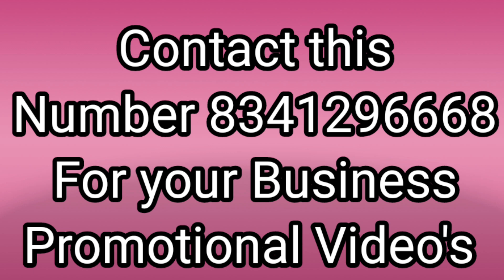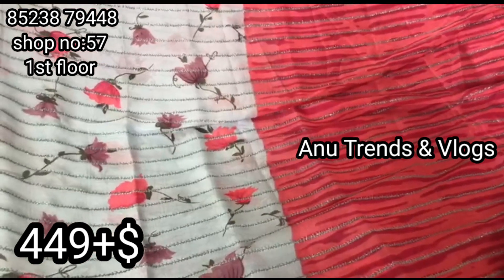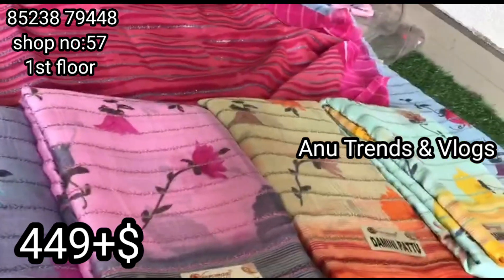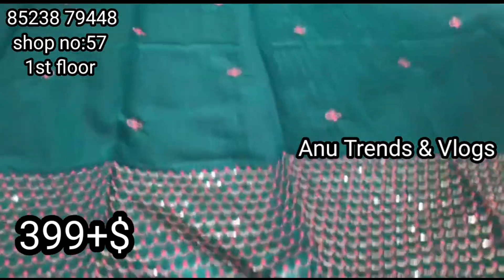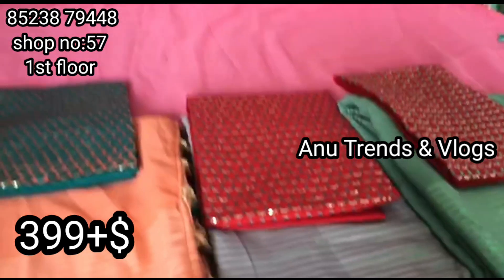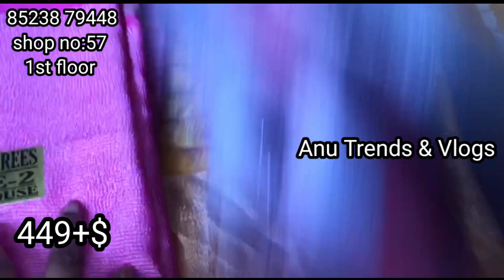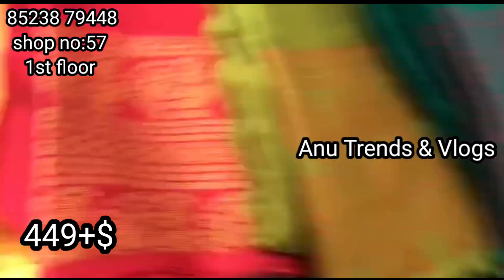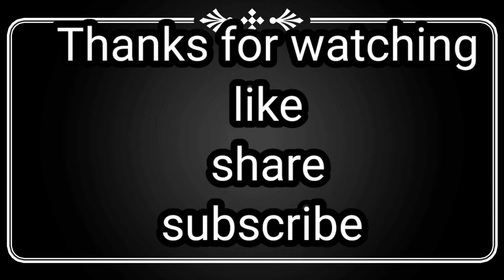మన గుంటూర్ Lavish collection లో అదిరిపోయే designer sarees చాలా తక్కువ ధరలకే త్వరపడండి 🌎🚢